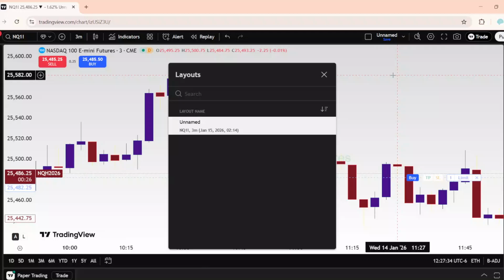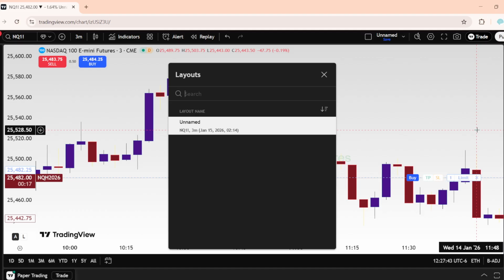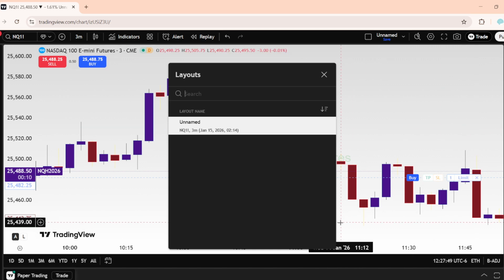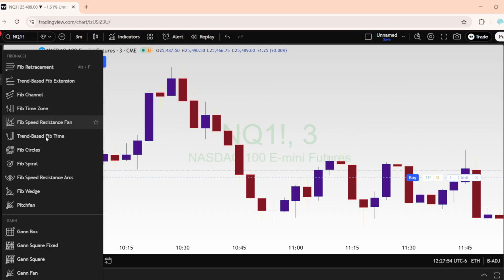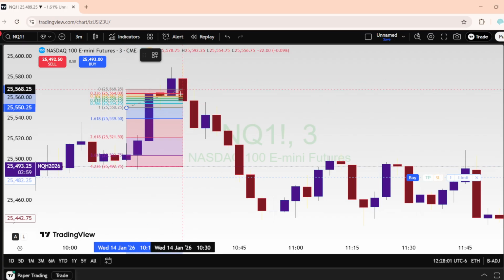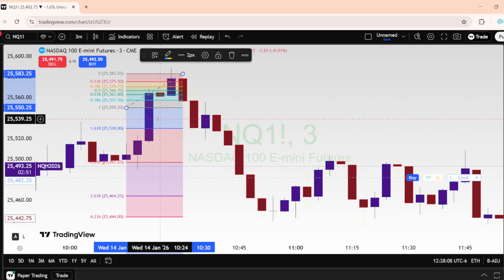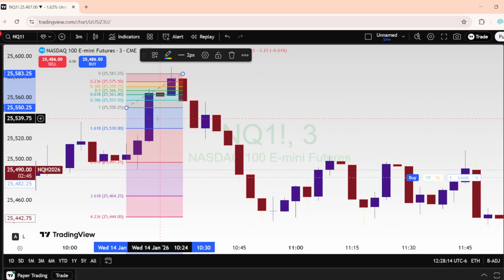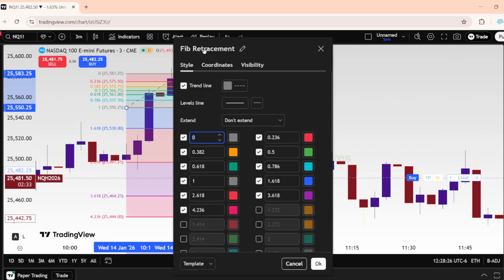How to use the trend Based Fib Time tool in tradingview charting..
In this video, we discuss advanced market timing by learning how to use the trend-based Fib Time tool. We demonstrate how to apply Fibonacci time zones to your charts to predict future pivot points and market cycle changes.

00:00 Intro
00:18 Open Chart and Select Time Frame
00:36 Locating the Trend-Based Fib Time Tool
00:54 Setting Anchor Points to Measure a Trend
01:21 Adjusting the Anchor Points
01:41 Customizing the Tool's Display
02:06 Interpreting the Time Projections
02:30 Summary and Conclusion